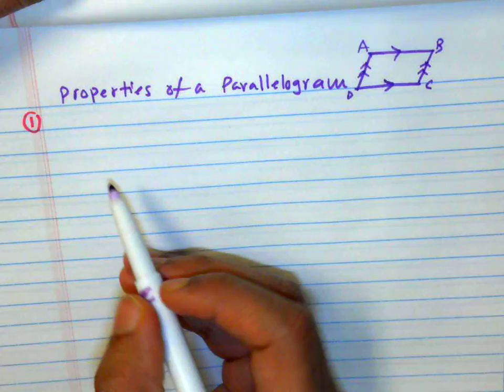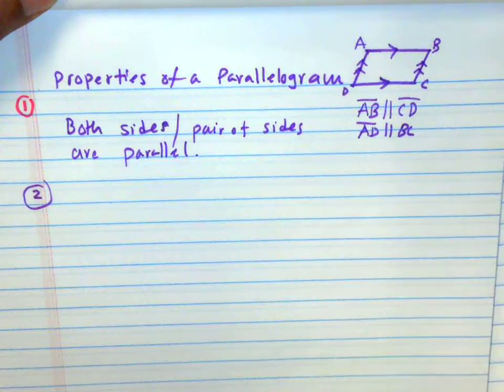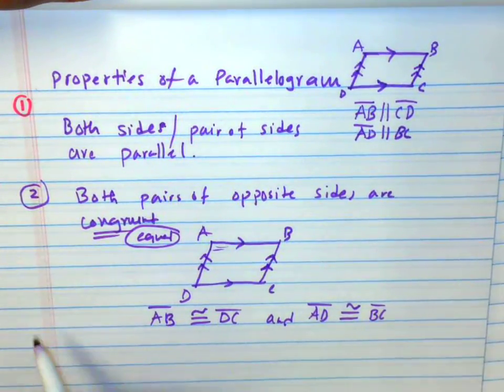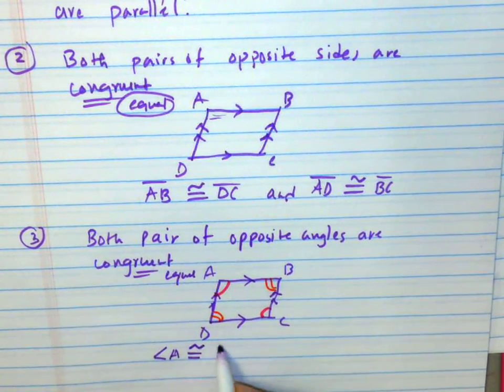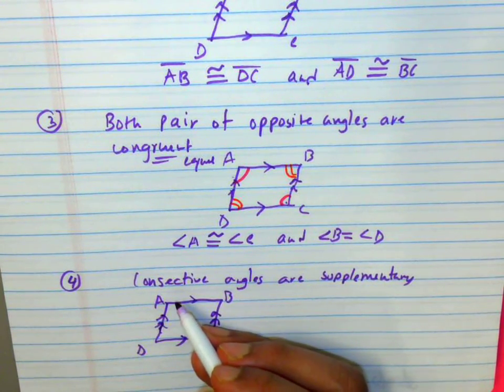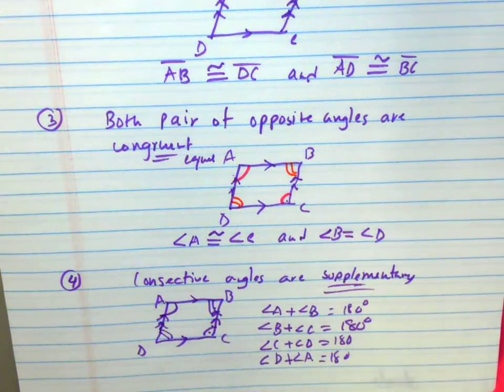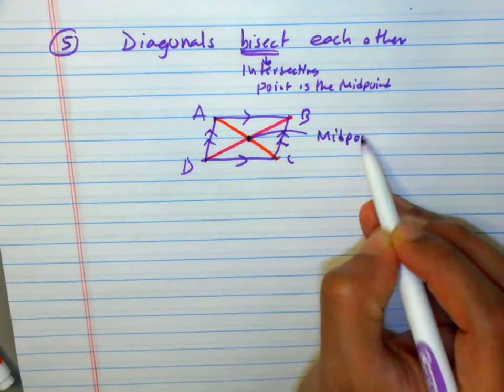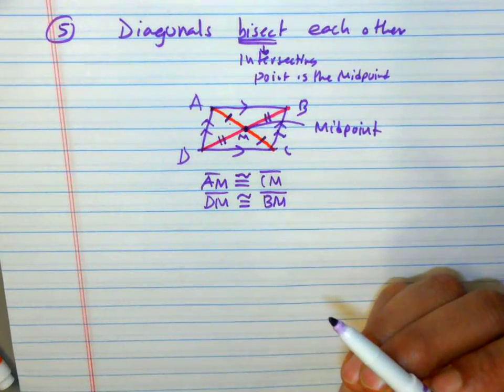Parallelogram Properties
Notes.